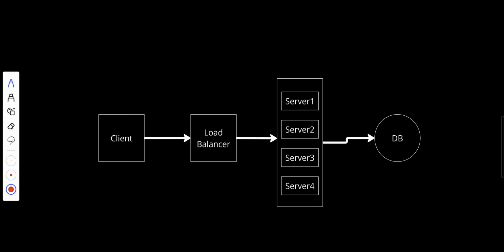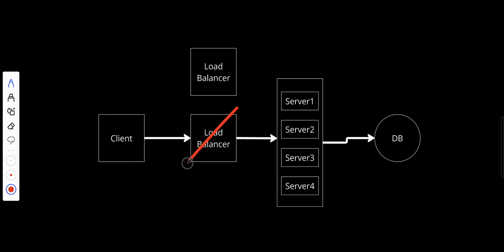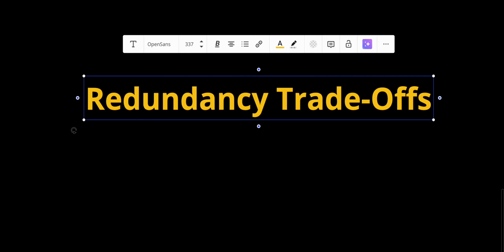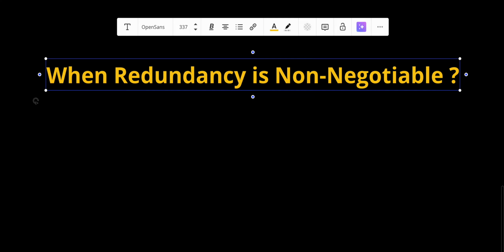Redundancy | The Art of System Design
🎯 **Understanding Redundancy in System Design: Building Reliable Systems** 🎯

Ever wondered how your favorite apps stay online even during failures? The answer lies in **redundancy**—a core principle of system design that ensures reliability, availability, and minimal downtime.

In this video, we’ll dive into:
✅ What redundancy means and why it’s essential in system design.
✅ The different types of redundancy: hardware, network, data, and geographical.
✅ Real-world examples from Netflix, cloud platforms, and payment systems.
✅ Step-by-step guidance on implementing redundancy for critical systems.
✅ The trade-offs of redundancy and when it’s non-negotiable.

✨ **Timestamps:**
0:00 - Introduction to Redundancy
0:20 - What is Redundancy ?
0:50 - Why Redundancy Matters ?
1:29 - Real-World Examples of Redundancy
4:10 - Trade-Offs: Cost vs. Reliability
4:47 - When Redundancy is Non-Negotiable
5:35 - Conclusion and Key Takeaways

📌 Whether you’re a developer, architect, or just curious about reliable systems, this video is for you!

Let’s build robust and reliable systems together!